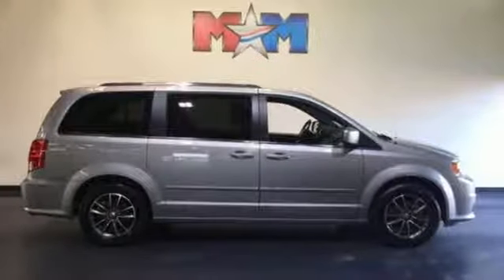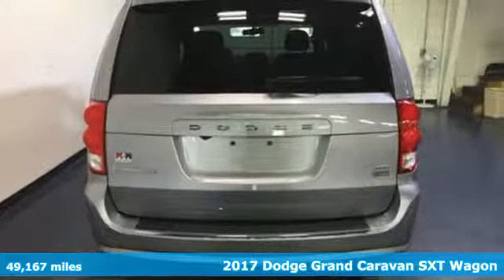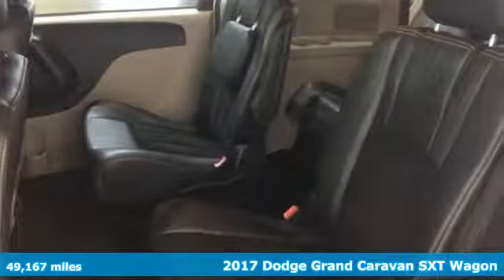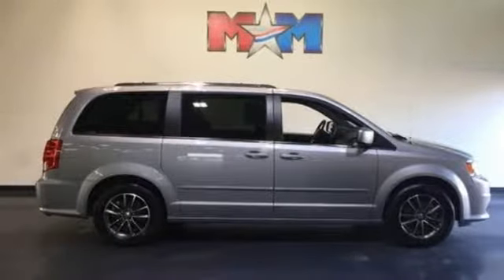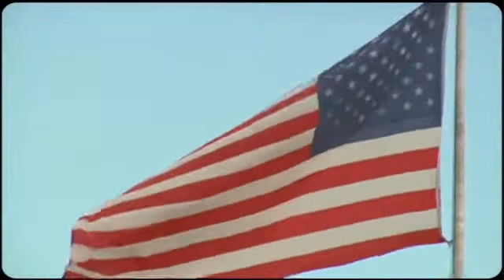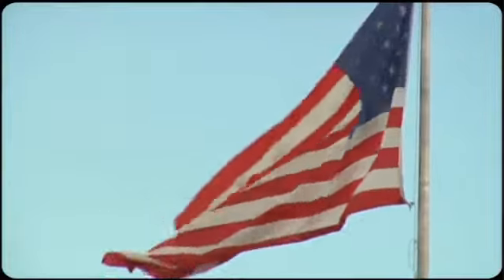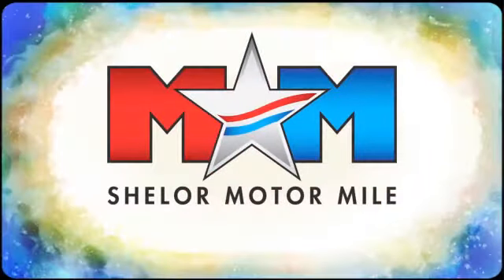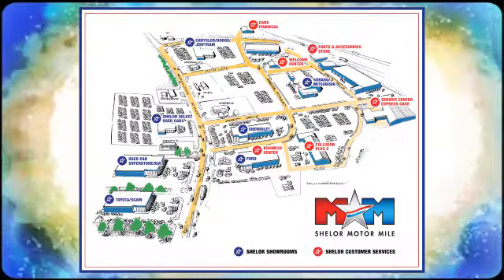Used 2017 Dodge Grand Caravan Christiansburg VA Blacksburg, VA X52760 - SOLD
Year: 2017
Make: Dodge
Model: Grand Caravan
Trim: SXT Wagon
Engine: 3.6L V6 Cylinder Engine
Transmission: 6-Speed A/T
Color: Billet Clearcoat
Interior: Black/Light Graystone
Mileage: 49167
Stock #: X52760
VIN: 2C4RDGCG1HR726092
CARFAX 1-Owner, Great Shape. FUEL EFFICIENT 25 MPG Hwy/17 MPG City! Third Row Seat, iPod/MP3 Input, Flex Fuel, CD Player, Power Fourth Passenger Door, Dual Zone A/C, Quad Bucket Seats, Aluminum Wheels, Power Liftgate CLICK NOW!br /br /KEY FEATURES INCLUDEbr /Third Row Seat, Quad Bucket Seats, Power Liftgate, Rear Air, Back-Up Camera, Flex Fuel, iPod/MP3 Input, CD Player, Aluminum Wheels, Dual Zone A/C, Power Fourth Passenger Door Rear Spoiler, MP3 Player, Privacy Glass, Keyless Entry. Dodge SXT with Billet Clearcoat exterior and Black/Light Graystone interior features a V6 Cylinder Engine with 283 HP at 6400 RPM*. br /br /EXPERTS ARE SAYINGbr /Edmunds.com explains It's hard not to love Dodge's ultra-useful Stow 'n Go second-row seats that disappear into the floor with the flick of a lever. Standard on every Grand Caravan, they transform from max people-carrying mode to max cargo-carrying mode with little effort required.. Great Gas Mileage: 25 MPG Hwy. br /br /BUY WITH CONFIDENCEbr /CARFAX 1-Owner br /br /BUY FROM AN AWARD WINNING DEALERbr /At Shelor Motor Mile we have a price and payment to fit any budget. Our big selection means even bigger savings! Need extra spending money? Shelor wants your vehicle, and we're paying top dollar! br /br /All pricing and details are believed to be accurate, but we do not warrant or guarantee such accuracy. The prices shown above, may vary from region to region, as will incentives, and are subject to change. Tax, DMV Fees & $499 processing fee are not inclubr /